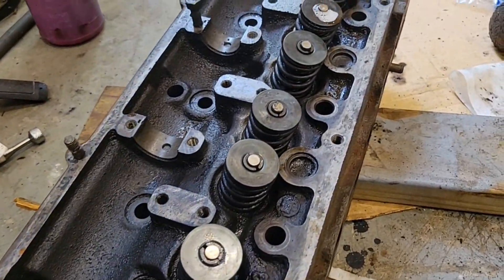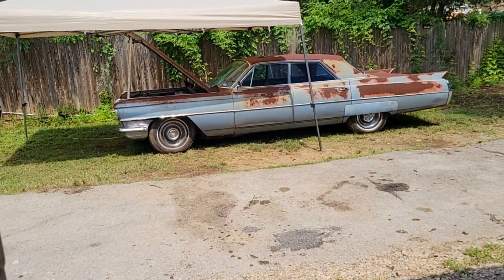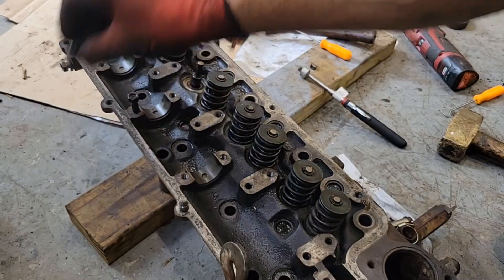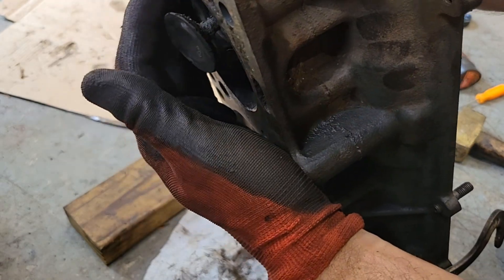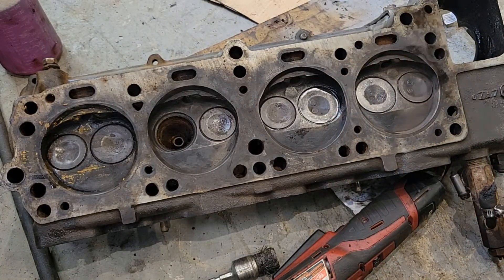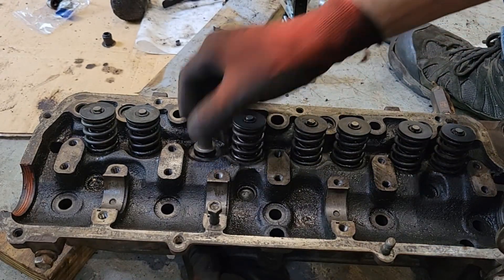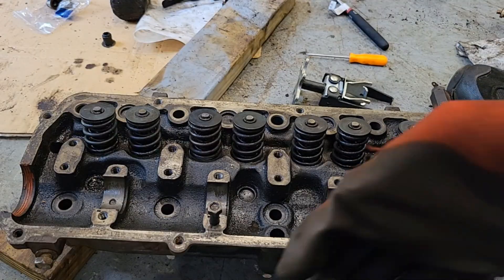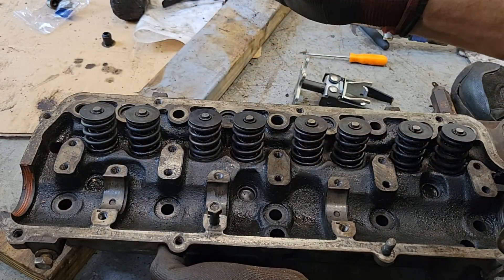Replace Valve Stem Seals To Fix An Engine That Burns Oil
Here's a basic tutorial on what a valve stem seal is and what it does, the general anatomy of an engine's valvetrain, and how to replace them.  The cylinder head here is from a Toyota 18RC 4-cylinder featuring an overhead camshaft, but the valve does the same thing whether it's actuated by a rocker arm right off an overhead cam, or by a rocker arm that's being moved by a lifter and pushrod riding on a cam in the block.  The valve is responsible for letting the fuel mixture into the combustion chamber, then subsequently releasing the exhaust gas through the manifold.  The valve stem seal has the job of keeping the oil (from the moving valvetrain) out of the combustion chamber.

A set of seals is typically about $30.  If you're doing this job, you can just do one or two seals, but while you're at it, it would be better to do them all.  It can be tedious work, so prepare yourself mentally!